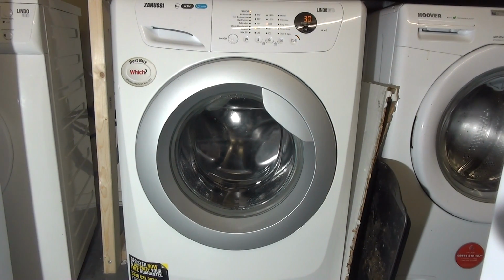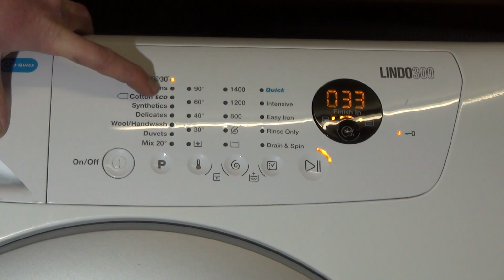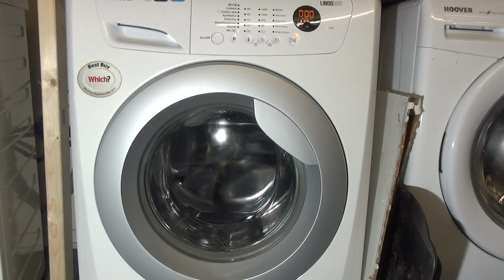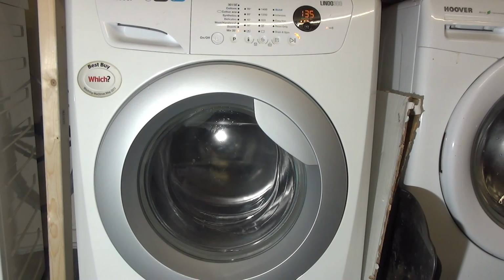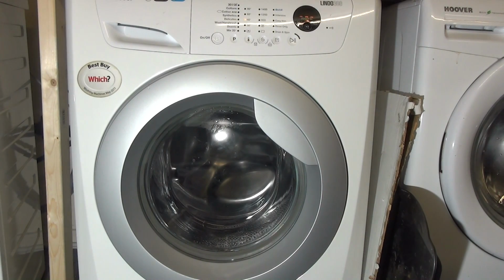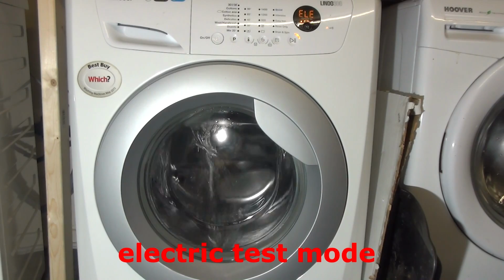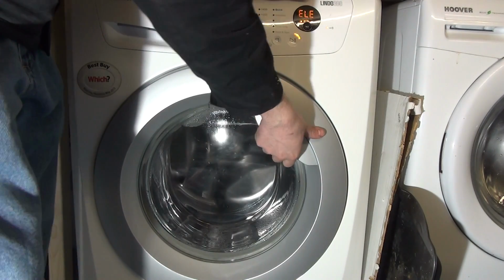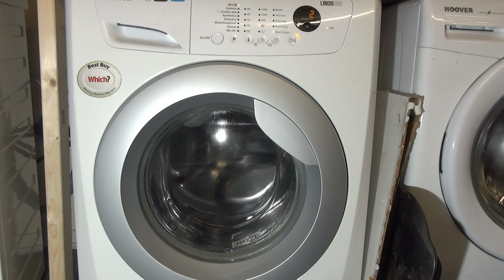How to Tip #110 : enter service cycle on a zanussi lindo 300 Washing machine.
a how to video instruction guide on how to activate and use the service cycle on a zanussi lindo 300 series Washing machine. this mode is to test most functions of the machine. includeing fill, heat, pressure switch, motor, drain and spin.